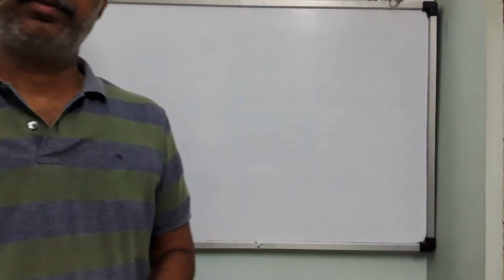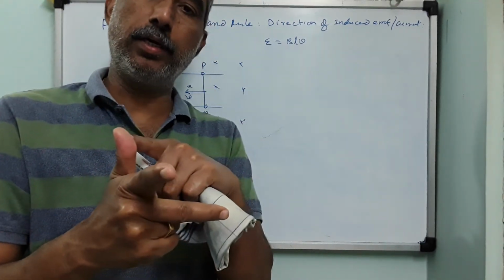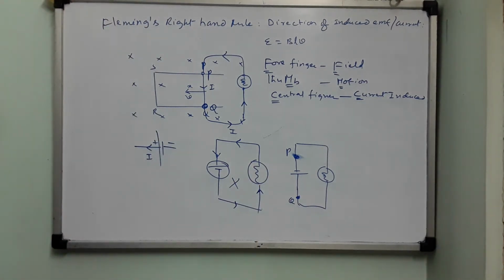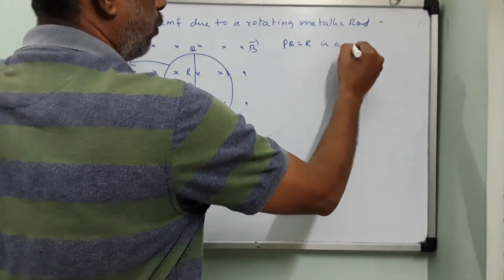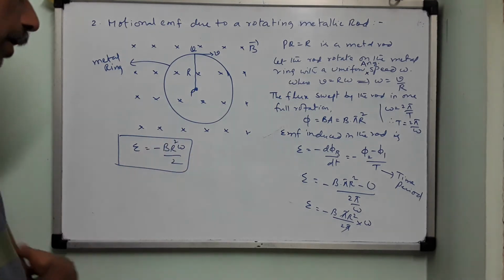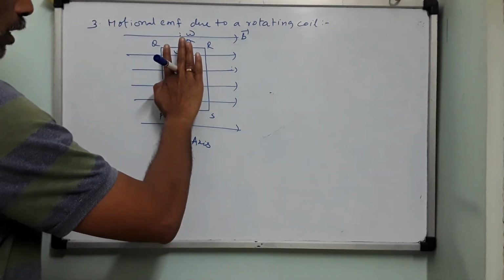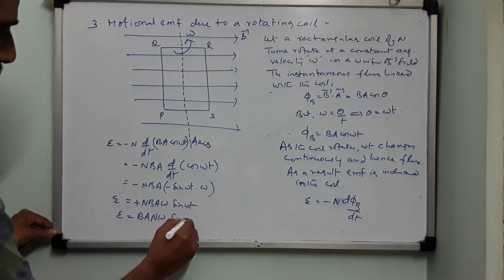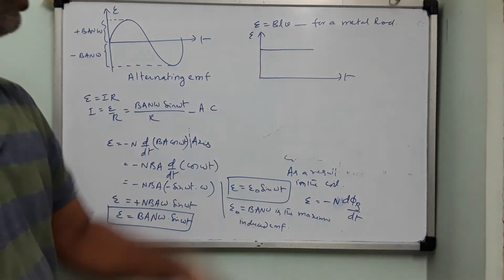3rd video lesson of Electro Magnetic Induction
Emotional emf